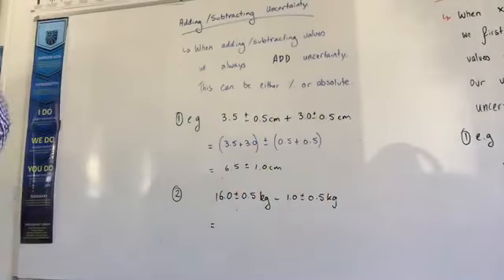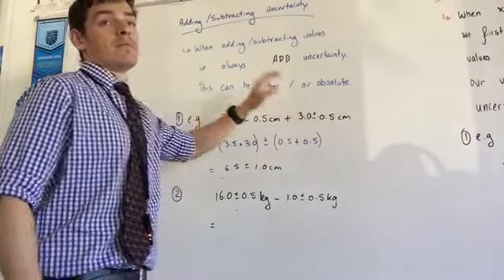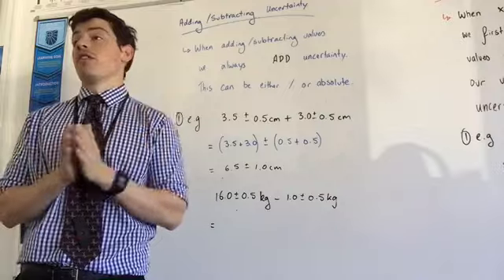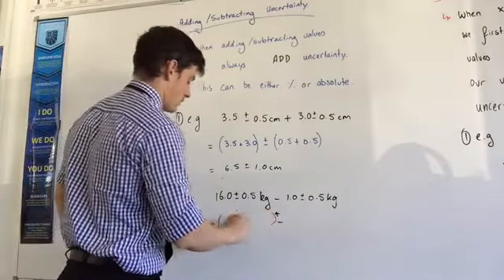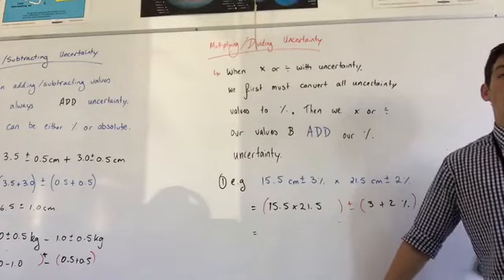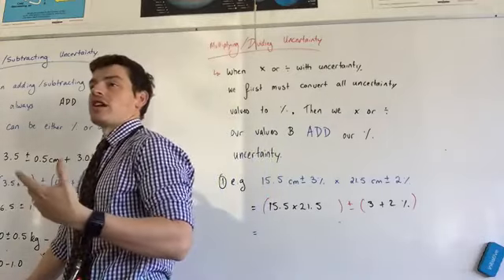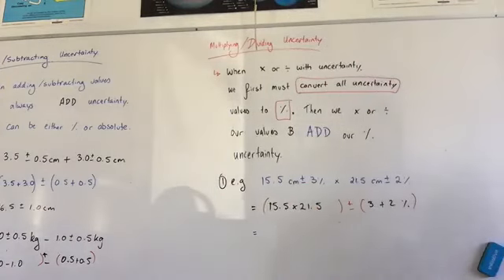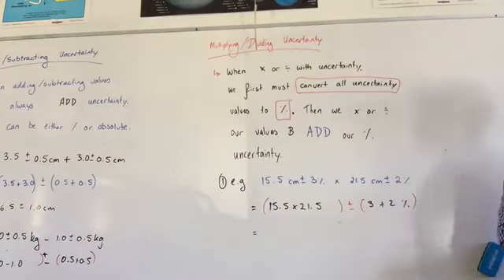Using operations with Uncertainty